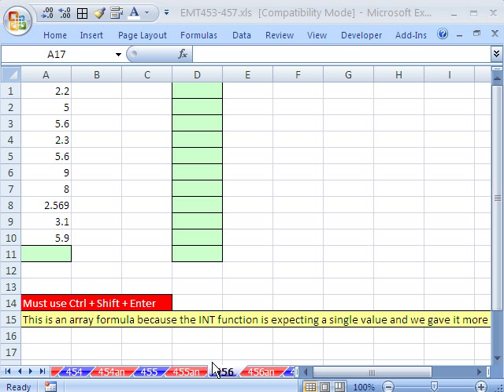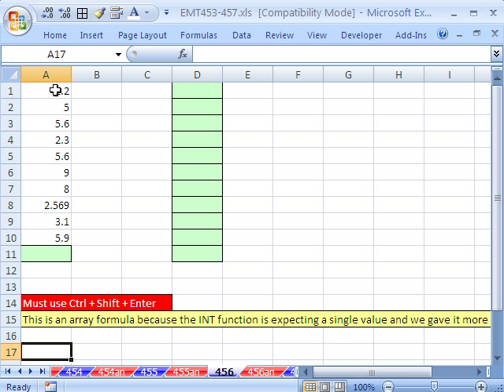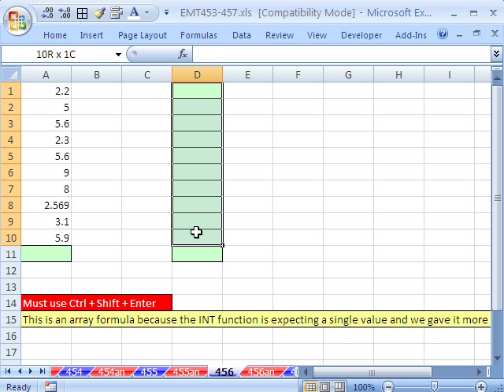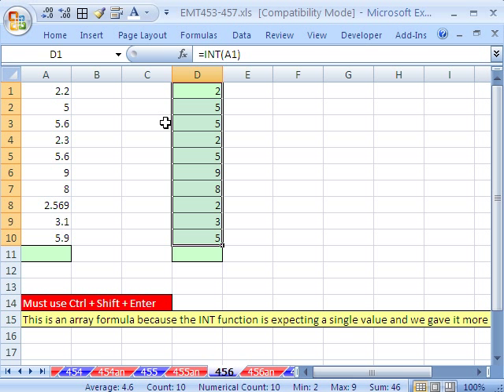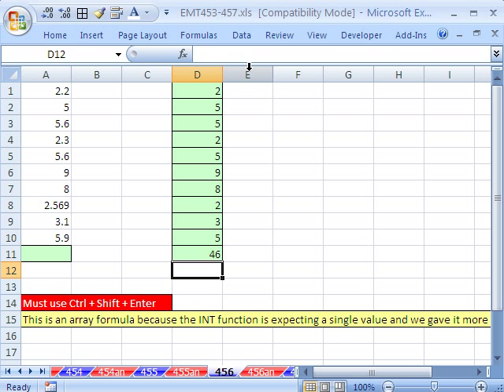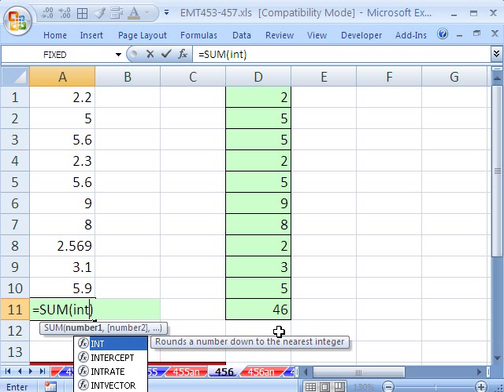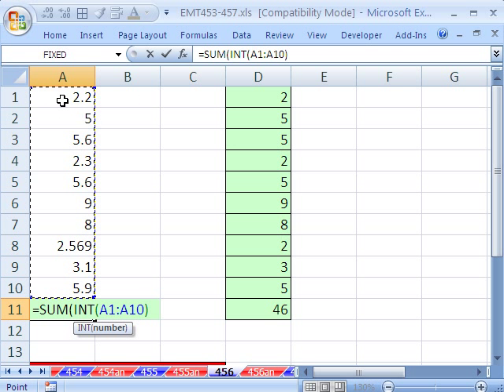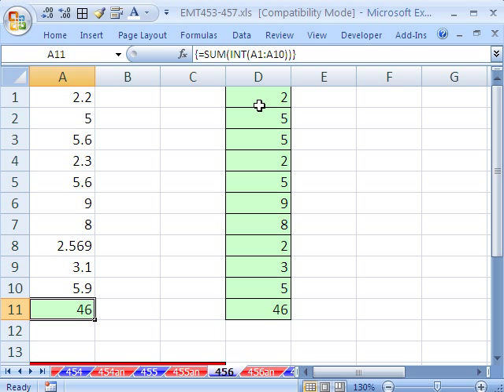Excel Magic Trick 456: Add Only Integer Part SUM & INT functions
See how to use SUM and INT functions in array formula to add only the integer part of numbers with decimals.